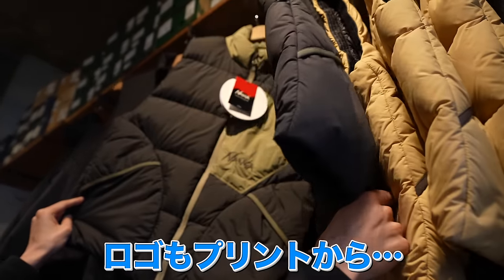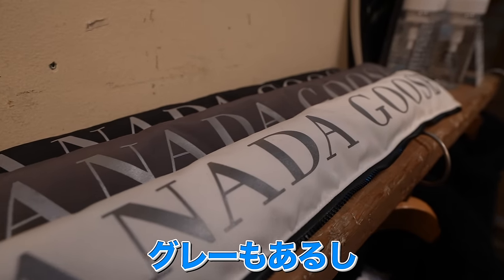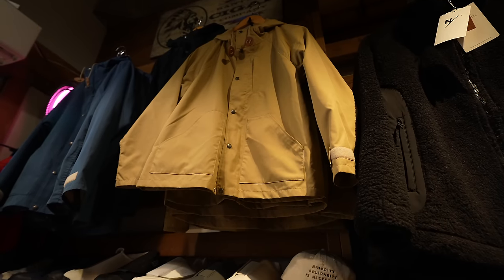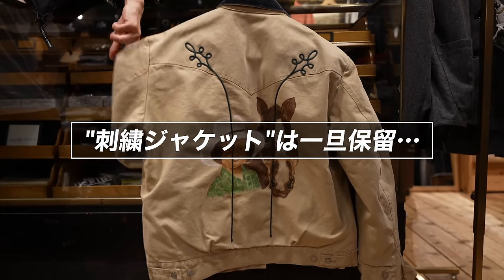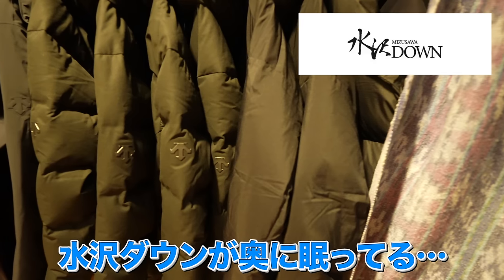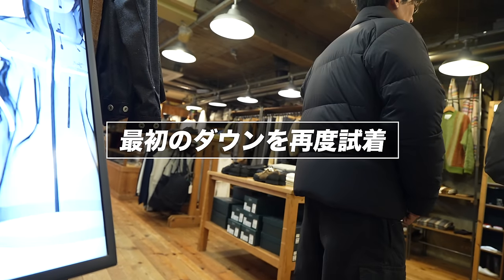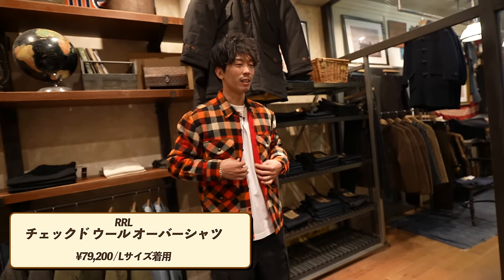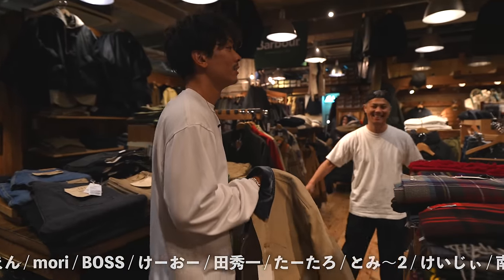【爆買い】セレクトショップで54万円分の服買ったら破産しそうになった…冬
▼▼着用アイテム▼▼

▼▼紹介アイテム▼▼

※全アイテム日本製で"生地選び"から"備品選び"『工場様選び』まで全て自分で厳選して立ち上げたブランドです

◻︎洋服レンタル
YouTubeでレビューした服をレンタルできる

※98%返信しておりません。ご了承ください。
◆「撮影機材」紹介
サブカメラ
サブサブカメラ

○たくぞー
1989/06/16　奈良県出身
身長178cm体重69kg
2014年公立学校の教員として勤務。
2018年うつ病発症。
2018年退職後YouTubeスタート。